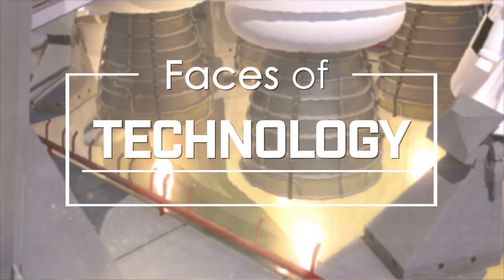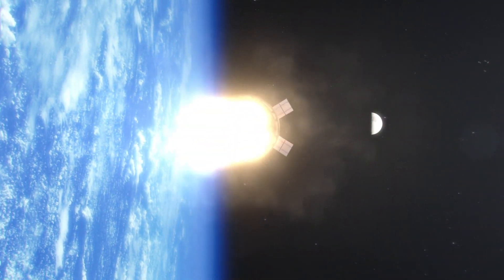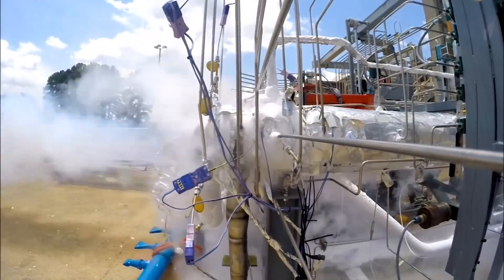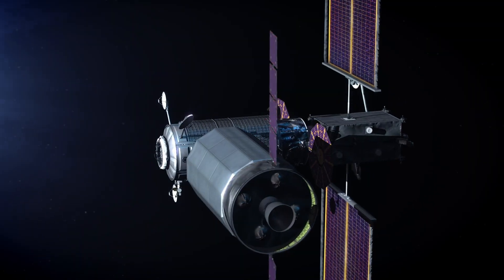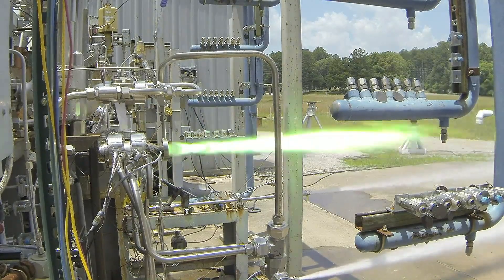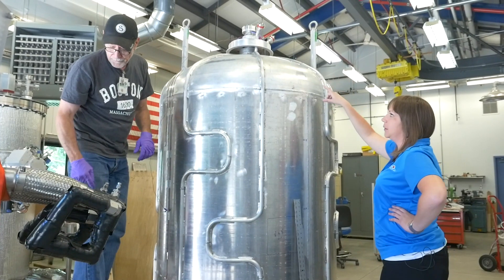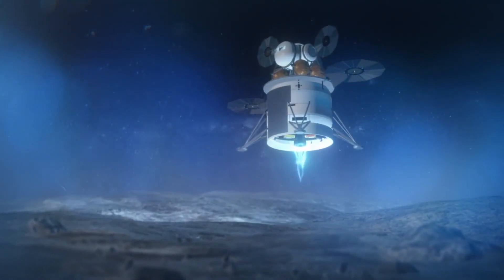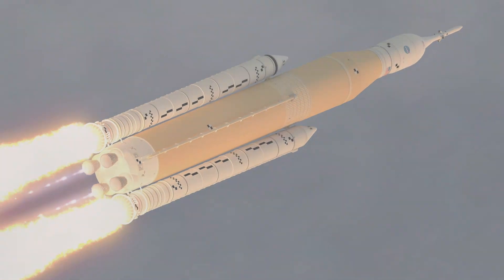Faces of Technology – Meet Monica Guzik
Meet Monica Guzik, a Gas and Fluid Systems Engineer at NASA's Glenn Research Center. Monica loves rock and roll and loves her job at NASA. She works with cryogenics, developing ways to keep propellant cold long enough to enable long-duration space exploration. To learn more about cryogenics at NASA,